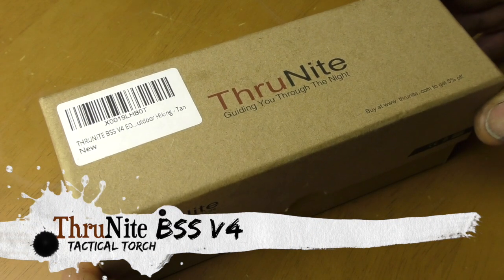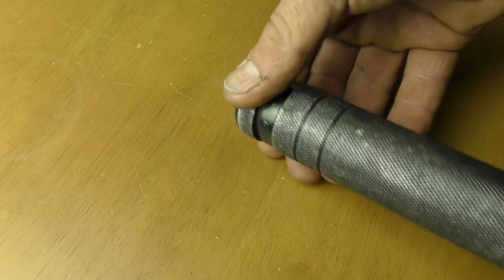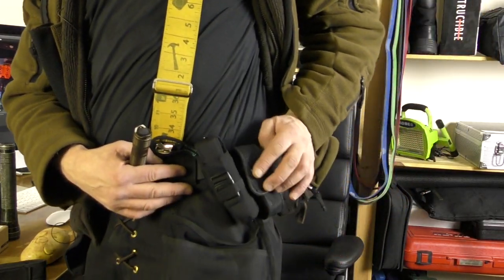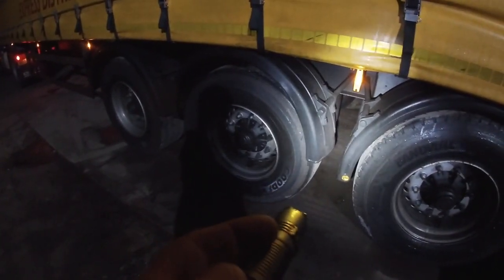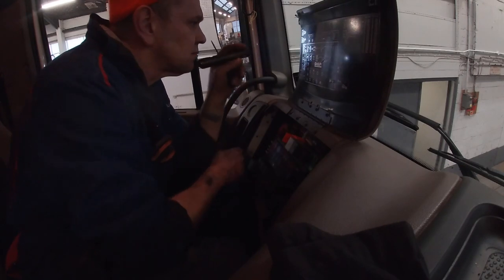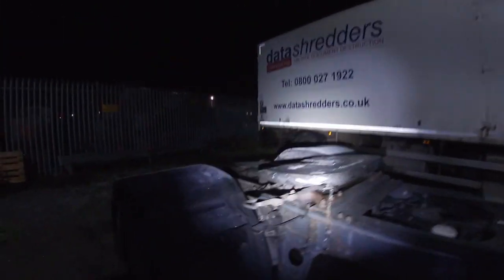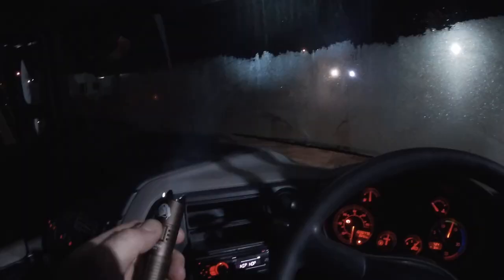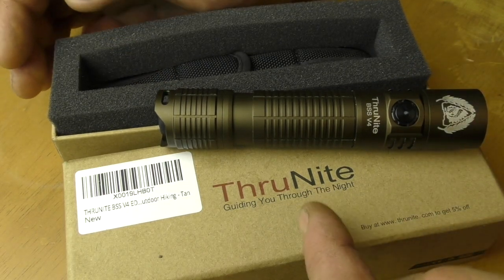Why Would a Mechanic Use A Tactical Torch? (ThruNite BSS V4 Torch Review)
ThruNite BSS V4
Tactical switching (one key to turbo mode)
strike bezel with red lens and strobe mode, eco mode for battery saving
SST70 LED -2523 Lumens on Turbo Mode

As stated in the video the competition is for the torch in the video. the comp will run for 14 days starting 1201 GMT 29th January 20121 and will cease when the pinned notification goes up on the comment board.  If you do not follow the instructions and tell me why you want the torch, you will not be entered into the covert competition.